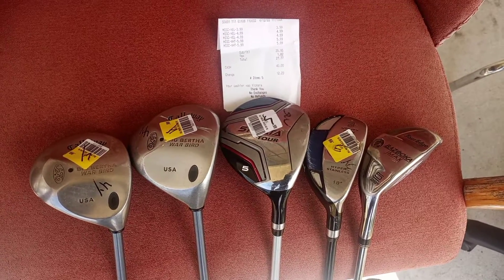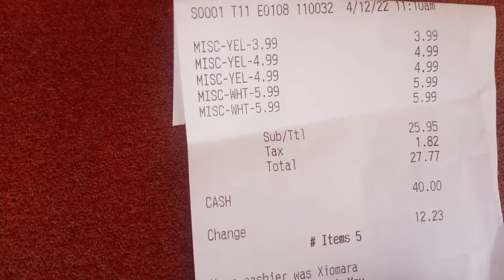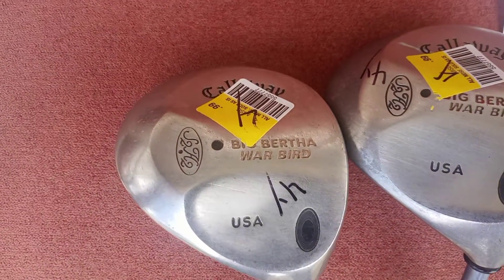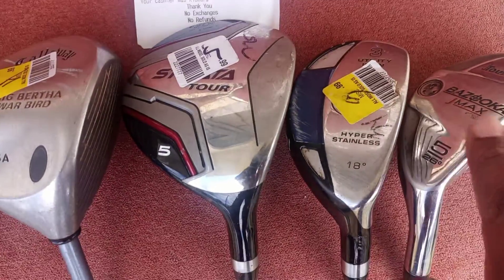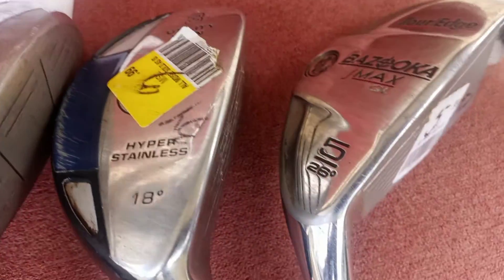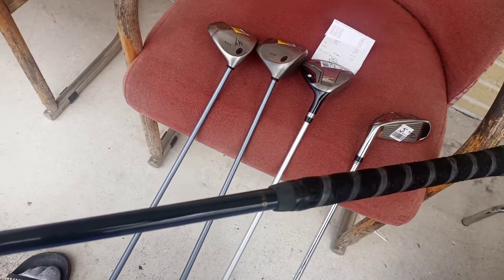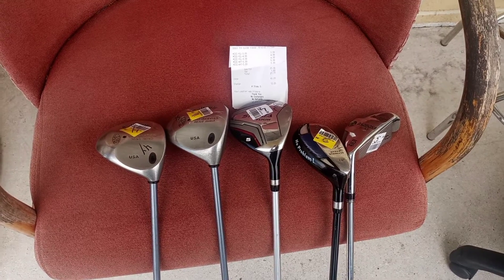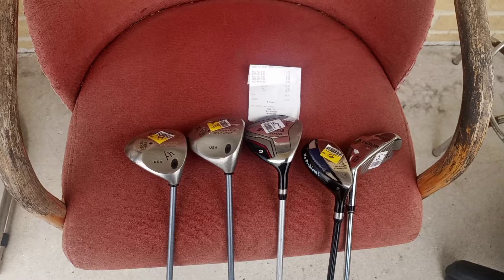Thrift store, the 1bargain market for beginning golfers on a budget.Today, I found 5 clubs for $28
Hi 👋guys. When it comes to buying golf equipment and accessories,  it's pays to be a smart consumer.

For the beginning golfer on a budget, it pays to find some of your first golf clubs from thrift stores, such as: Goodwill and Salvation Army.

Many of their donated items come from the wives or  family members of golfer. Let's look at my shopping spree today.

Tell me if you think that I found some great bargains. Please leave your feedback in the comments section

I try to visit neighborhood ; at least,  twice a month. You just never know what you may find?

I building a finesse bag for  2022 that consists of less than 10 golf clubs and no driver.

I am 305... I grind for my city - icedaddymia 🏌️‍♂️ 💪